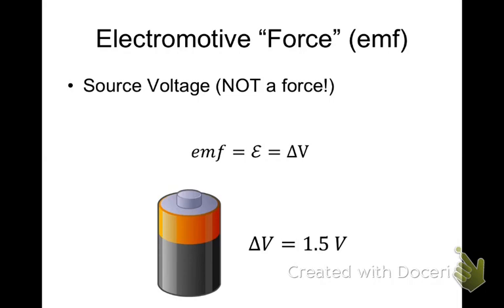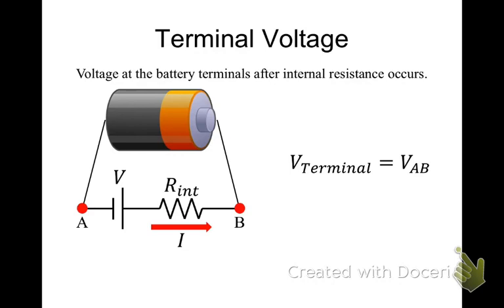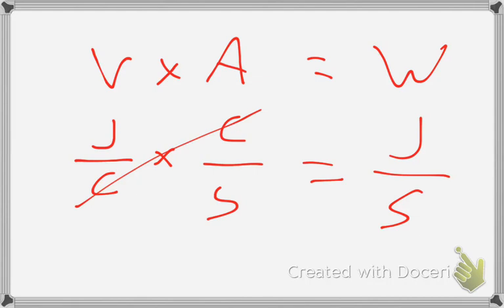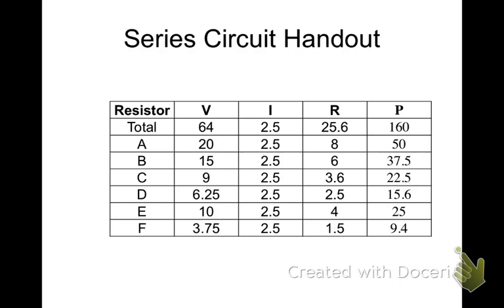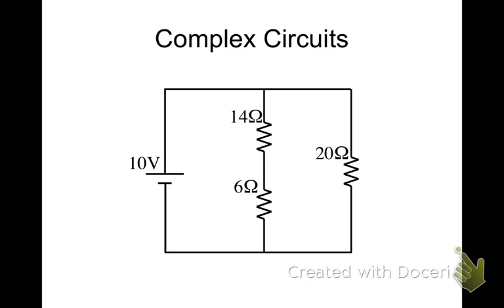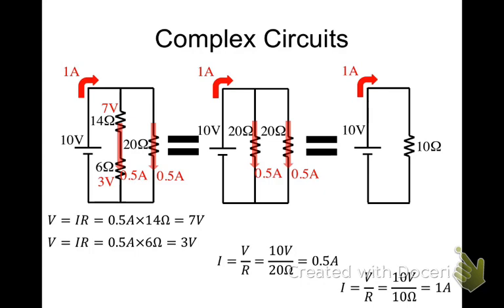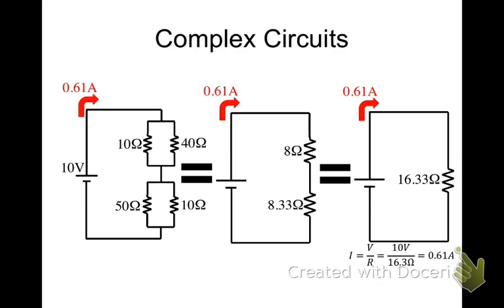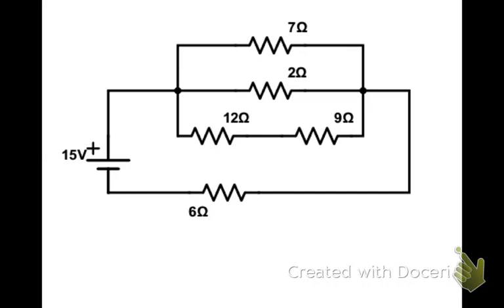Complex Circuits Lecture